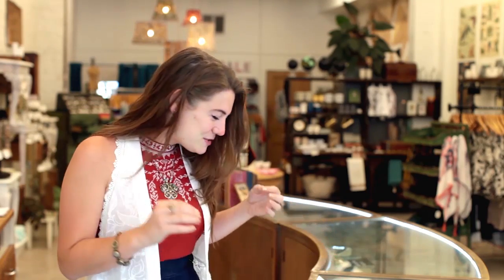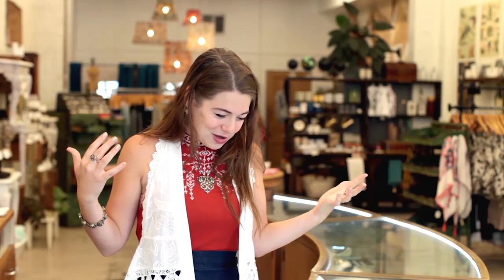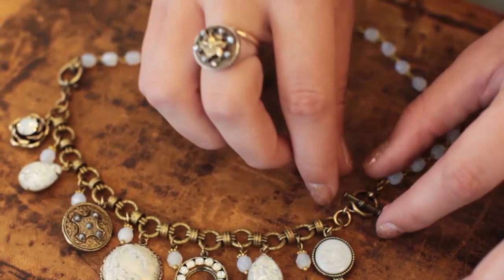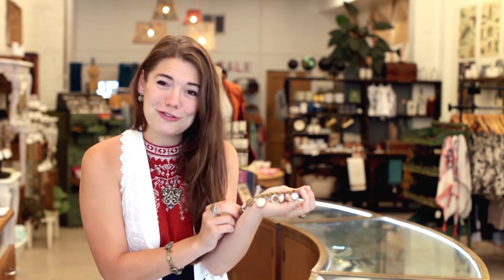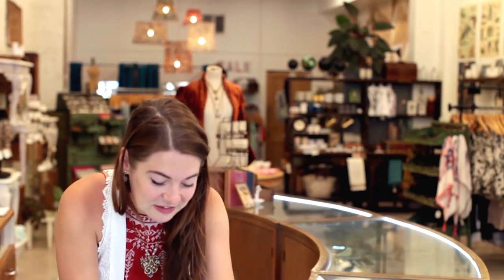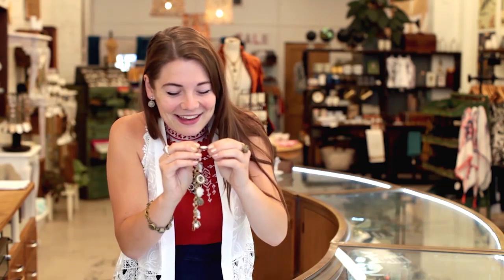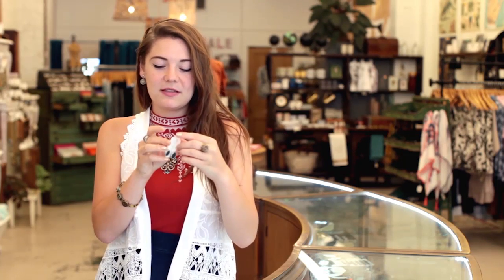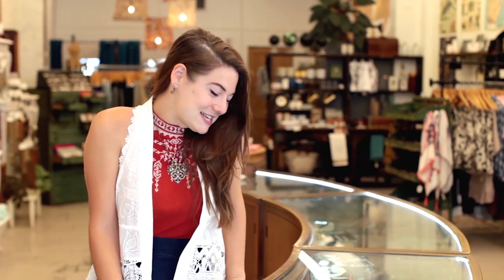Grandmother's Buttons 101